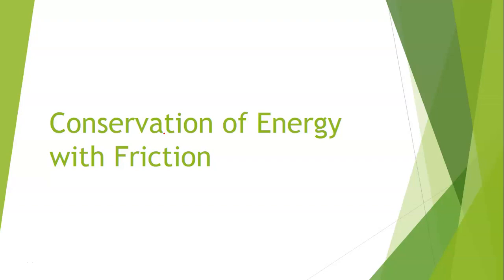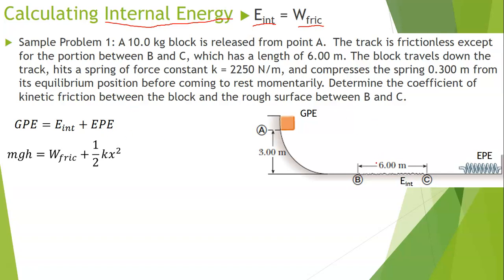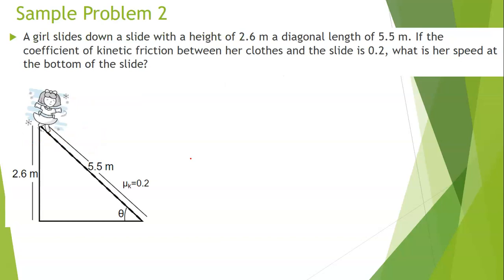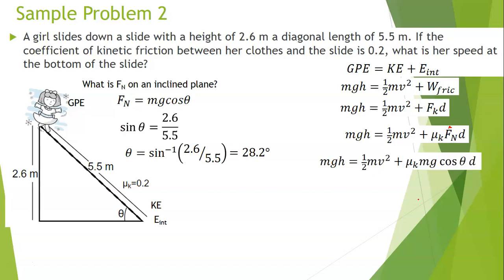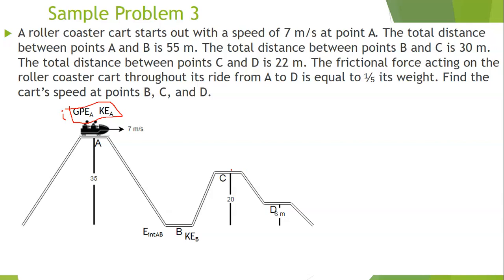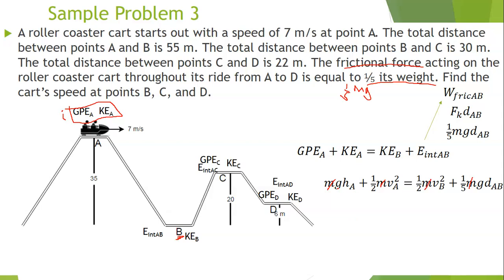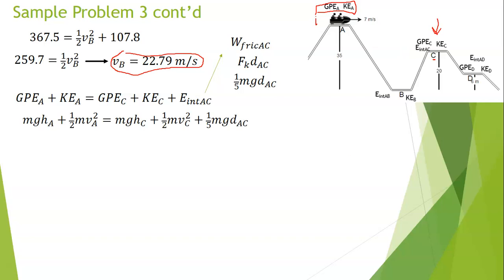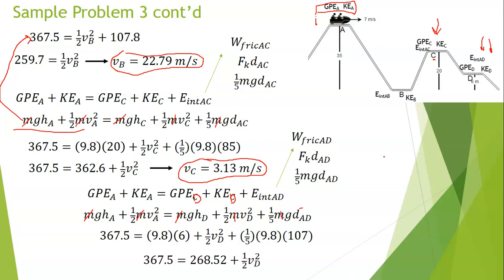Conservation of Energy w Friction